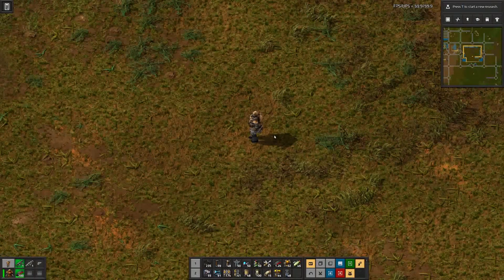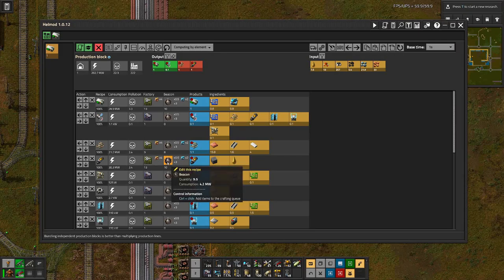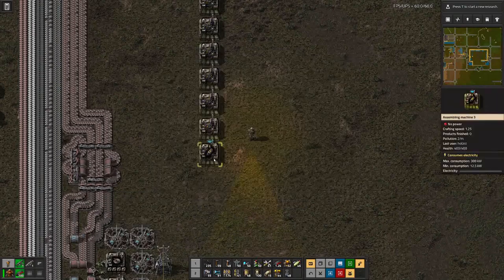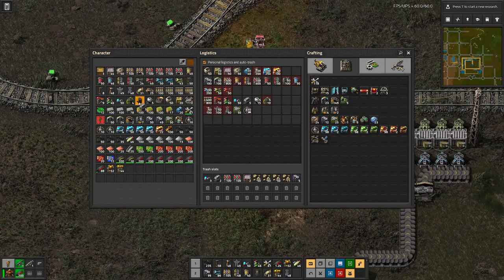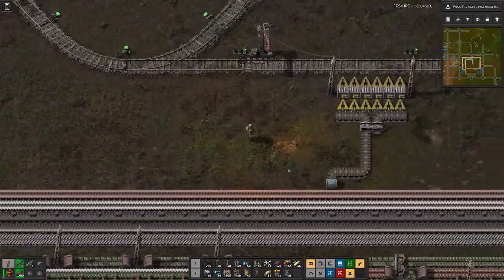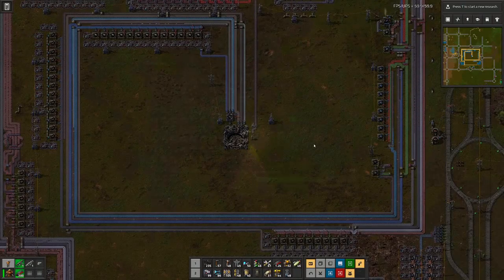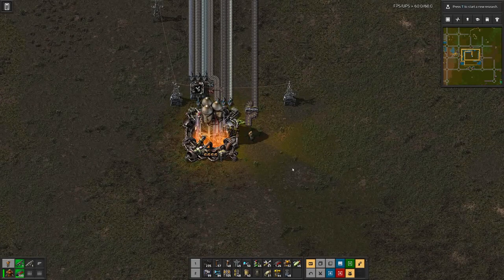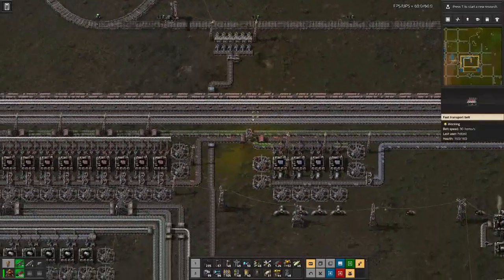Factorio | Rocket Launch - E35